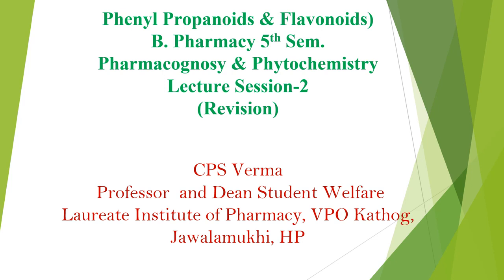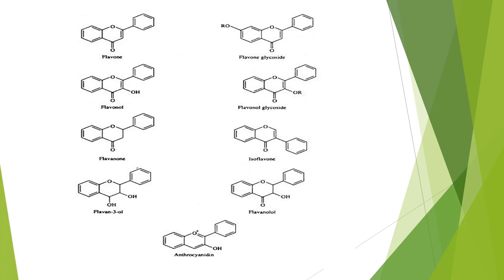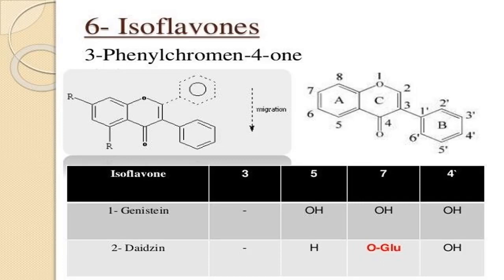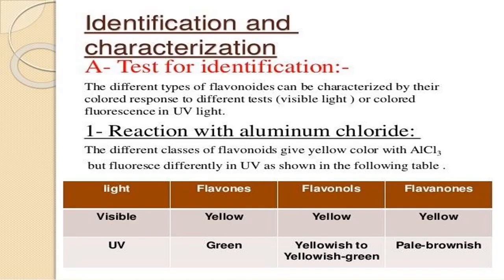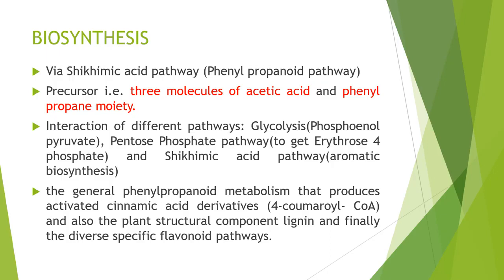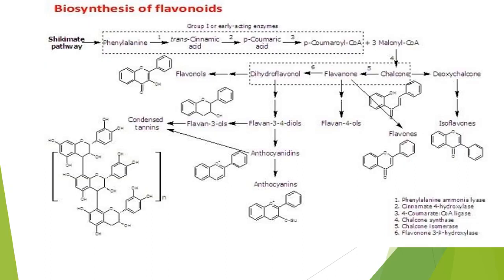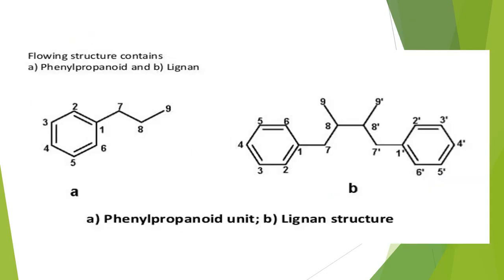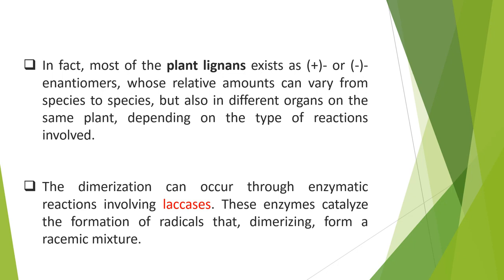Phenyl Propanoids & Flavonoids ( B.pharm 5th sem)